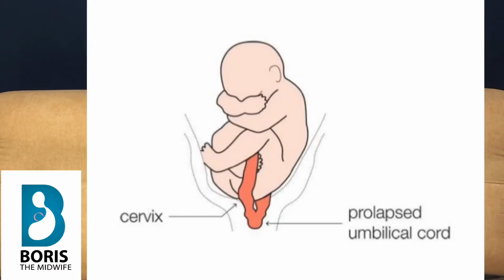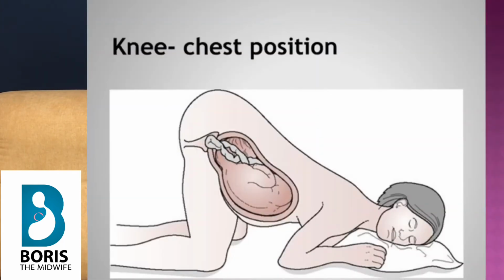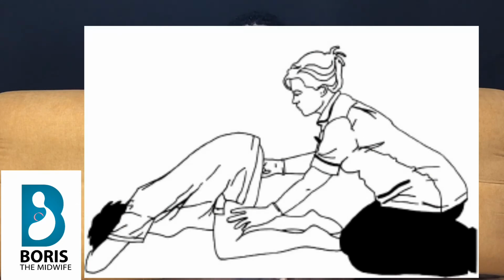Umbilical Cord Prolapse, risk factors and management.